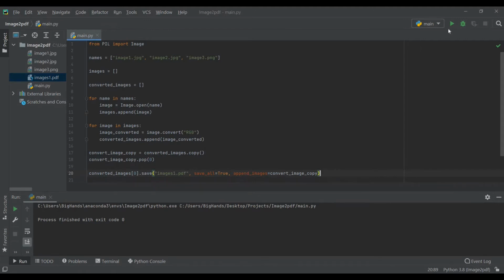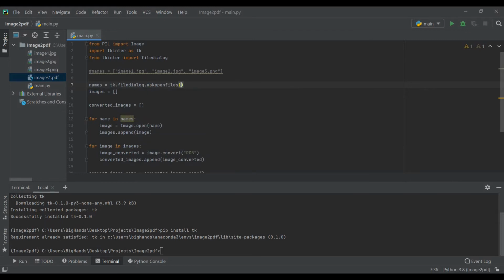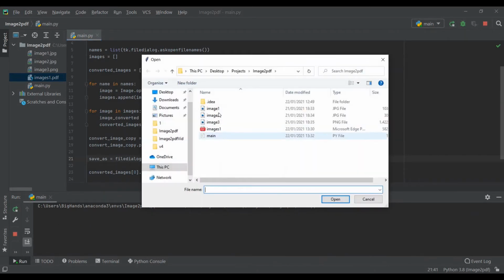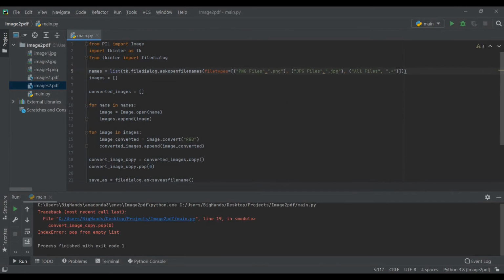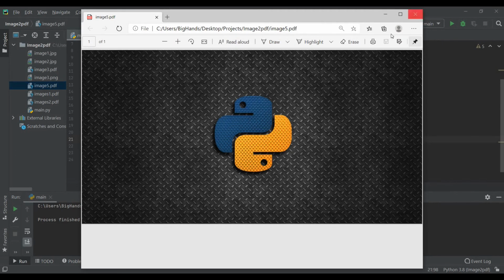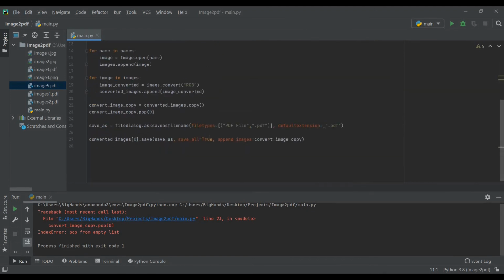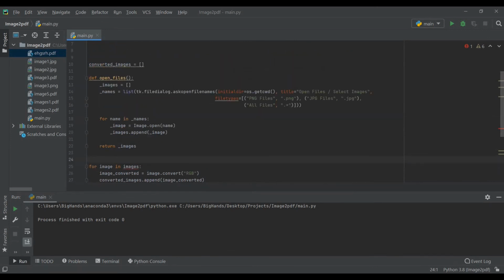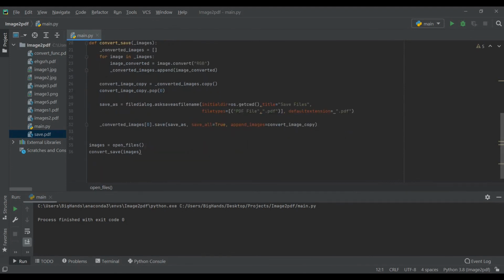Images to PDF Converter Python | Open Files and Save File as Dialog box | 2021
In this video we will use Python, pillow and tkinter to convert multiple images into a single PDF. This is a powerful tool and can be used in day to day life by everyone.

We will implement Open Files and Save file as dialog boxes using tkinter.

In the next video, we will make a GUI for this application. It's going to be exciting.

⭐️ Tags ⭐️
- Python
- Pillow
- tkinter
- Images to PDF
- .png and .jpg files to pdf